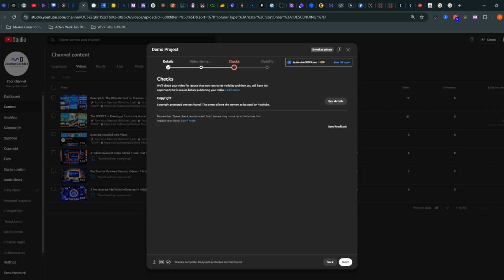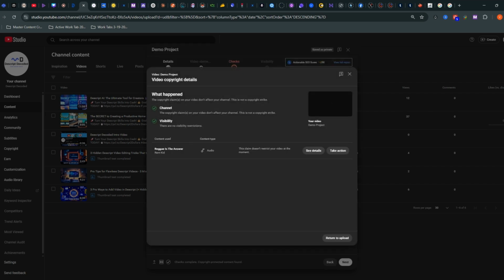Beware: Descript Stock Audio Risks 😱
Are you using Descript stock audio in your videos? Beware of the risks! I show real-world examples and explain why this issue could jeopardize your content's future. Learn how to avoid these headaches and protect your channel from potential problems. 👍

🚀 Turn Your Descript Skills Into Cash! 💰 Grab the "Descript to Dollars" mini-course now and start earning TODAY!

CHAPTERS:
00:00 - Stock Audio Risks Explained
00:17 - Consequences of Using Stock Audio
01:48 - Avoiding Stock Audio Issues
03:13 - Effective Solutions for Stock Audio
04:13 - Support the Channel: Like & Subscribe